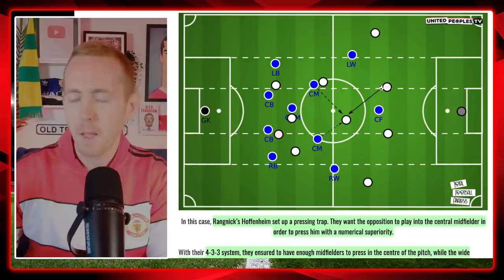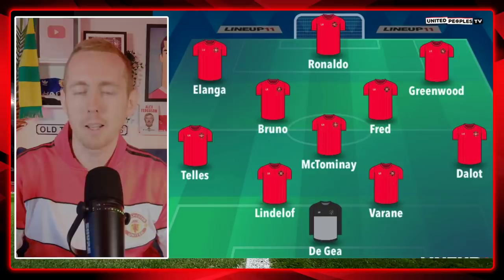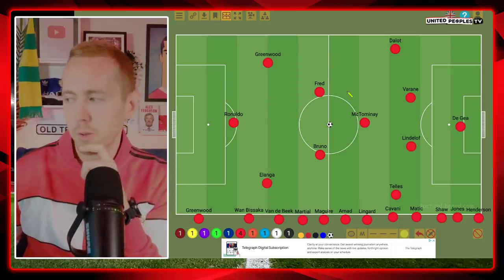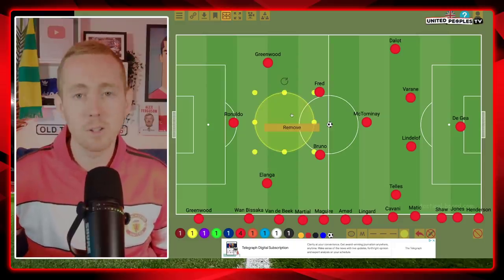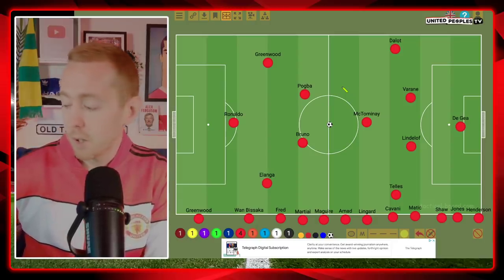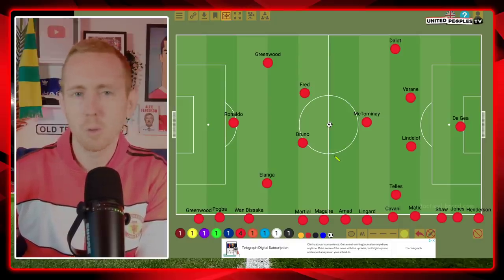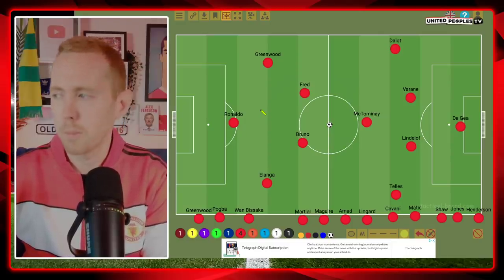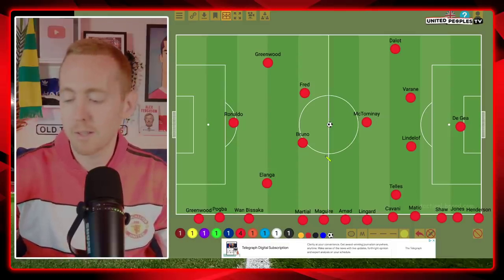Ralf Rangnick’s New 4-3-3 EXPLAINED | Man Utd Tactics, Style & Players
Here is Ralf Rangnick's 4-3-3 system at Manchester United explained, how it is getting the best out of Bruno Fernandes and why it needs to be the formation Rangnick uses with Man United until the end of the season.